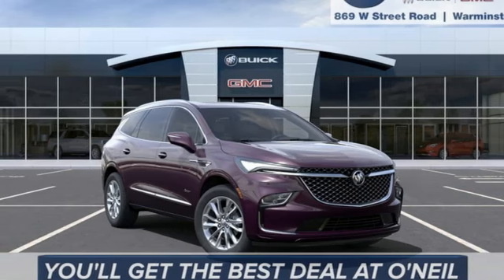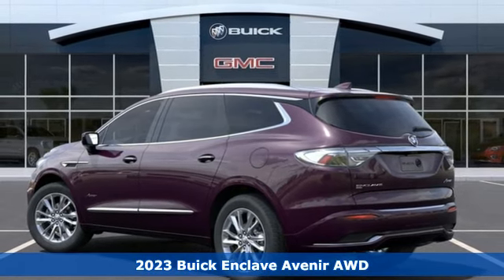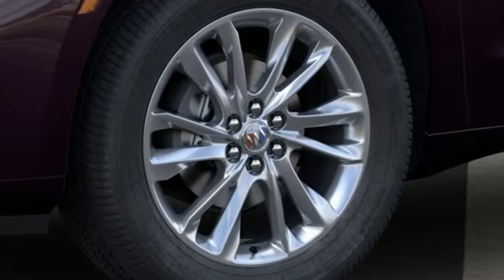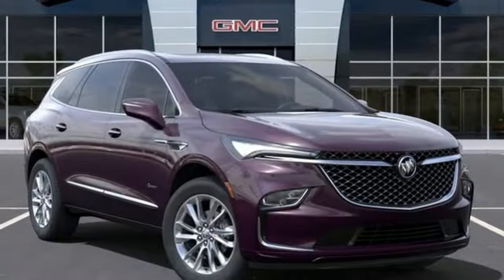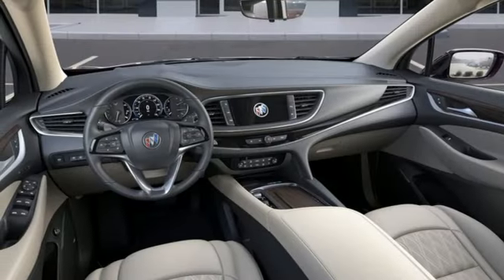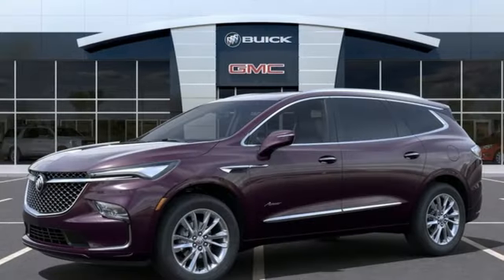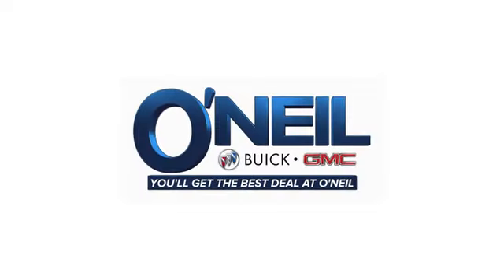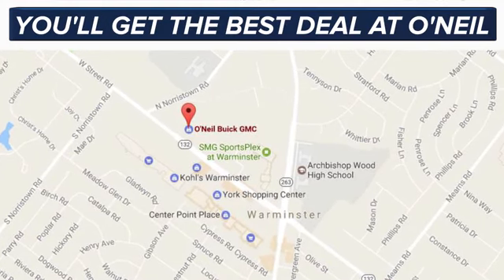New 2023 Buick Enclave Warminster PA Philadelphia, PA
Year: 2023
Make: Buick
Model: Enclave
Trim: Avenir
Engine: 3.6L V6 SIDI VVT
Transmission: 9-Speed Automatic
Color: Red
Interior: Whisper Beige Seats With Ebony Interior Accents
Stock #: B209
VIN: 5GAEVCKW5PJ270325
Rich Garnet Metallic 2023 Buick Enclave Avenir AWD 9-Speed Automatic 3.6L V6 SIDI VVTbrbrThis 2023 Buick Enclave Avenir in Rich Garnet Metallic features: Recent Arrival!brbrbrO'Neil Buick GMC in Warminster serving Philadelphia since 1965. See the rest of our inventory at ONEILBUICKGMC.COM.

Address:
869 West Street Road